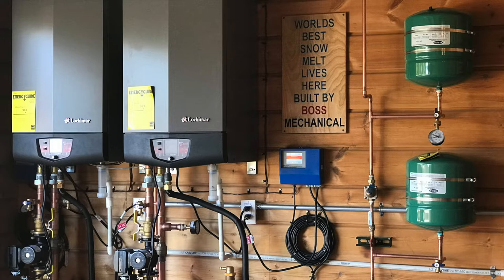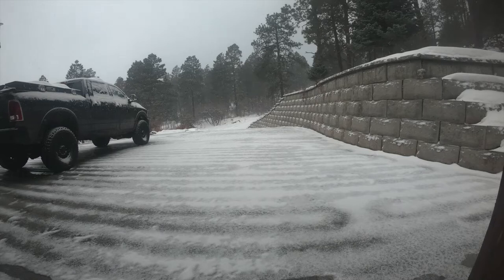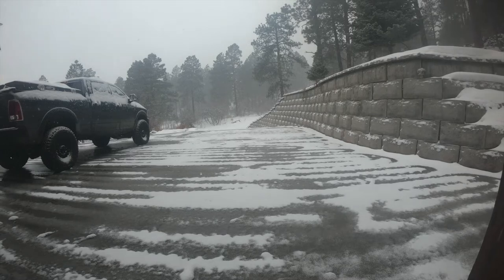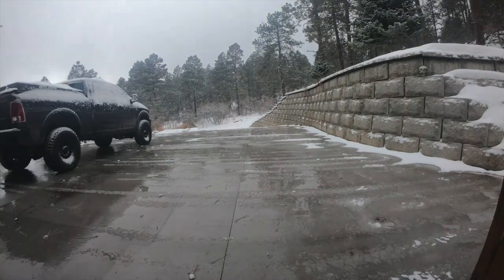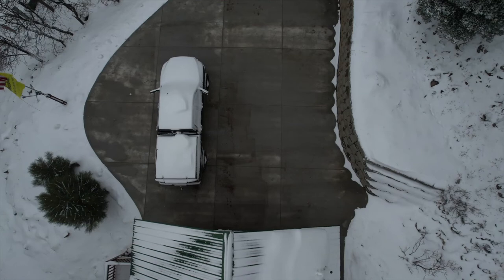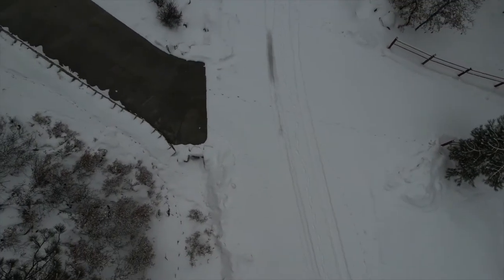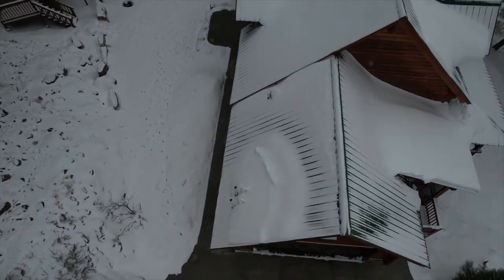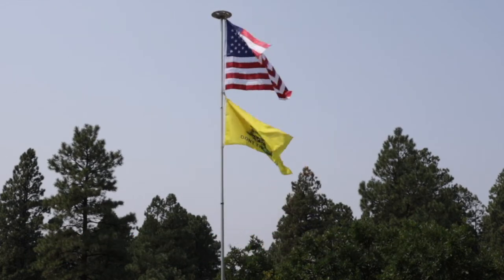WORLDS BEST SNOW MELT SYSTEM TIME LAPSE PART 3